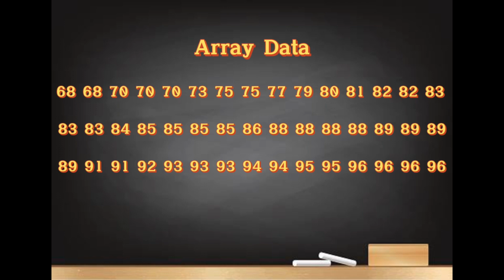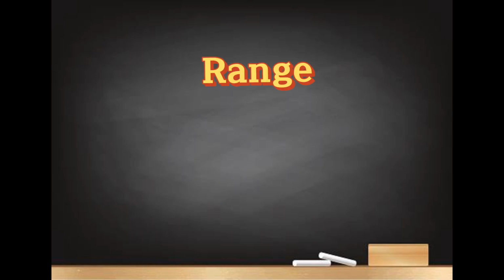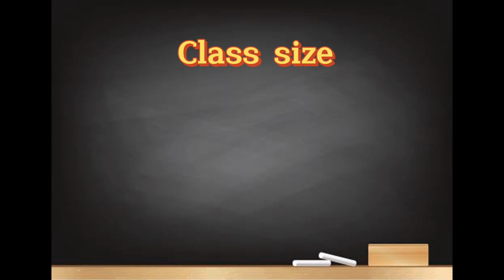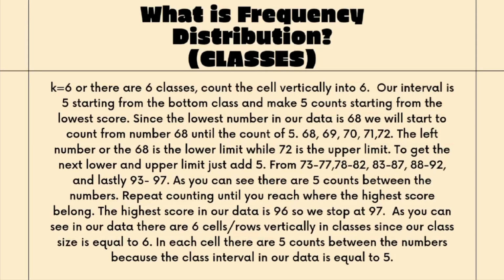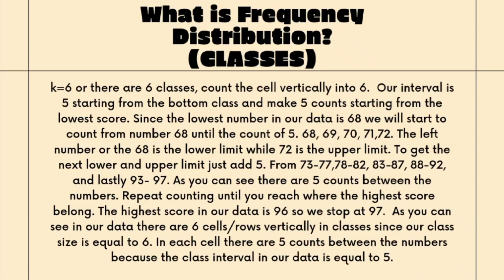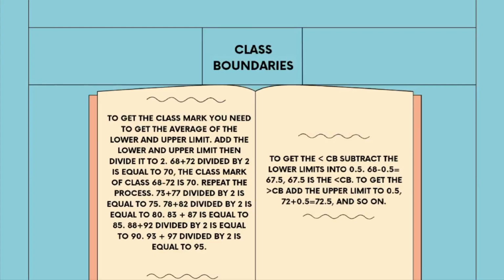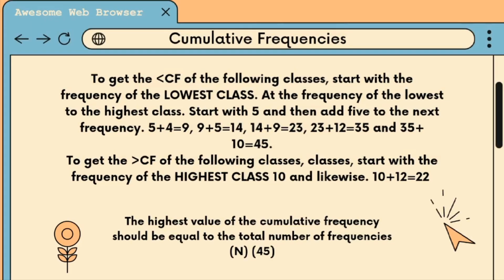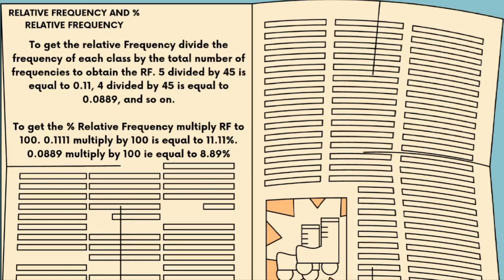Statistics humss g11